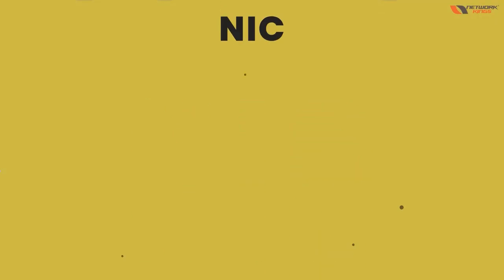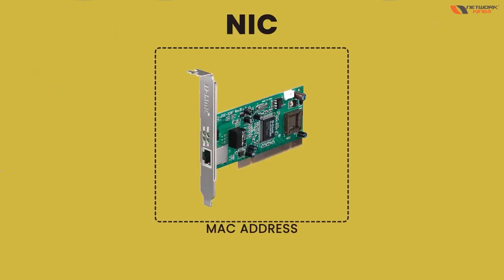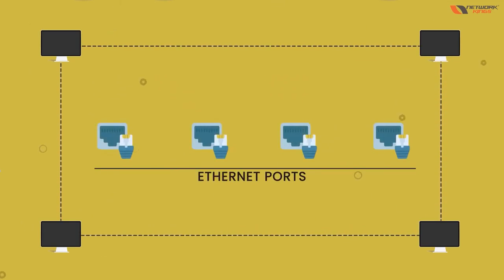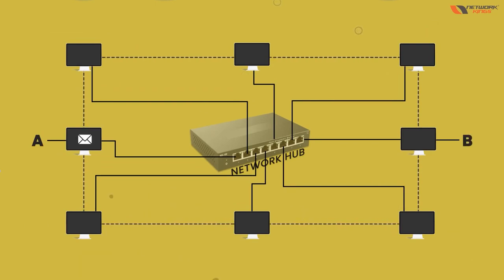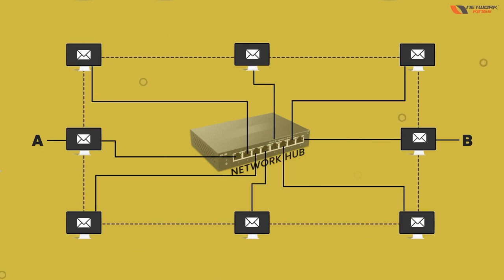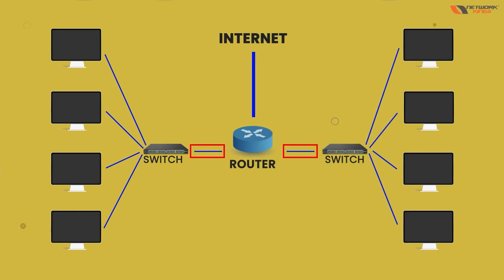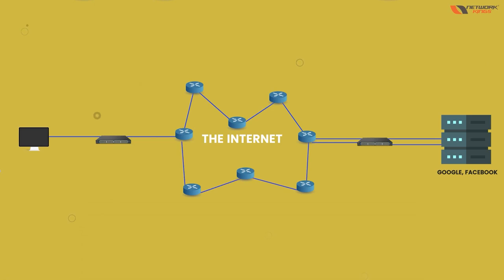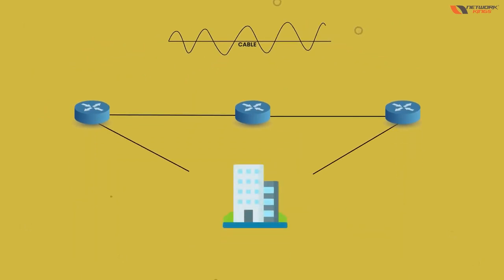What is NIC? Network Interface Card - Explained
Discover the Evolution of Network Connectivity 🌐: Dive into the fascinating history of network interface cards (NICs) and how they revolutionized computer networking. From the days when NICs were separate components that needed to be manually added to a computer's motherboard, we explore the journey to modern times where these essential chips are built-in features of motherboards.

Learn about the role of MAC addresses in network identification and how they are integrated into today's technology. Understand the shift from individual NICs to integrated solutions, and the impact this has had on computer design and functionality over the past decade and a half.